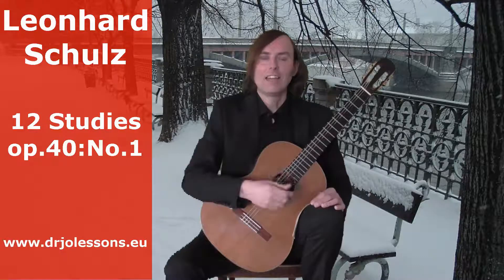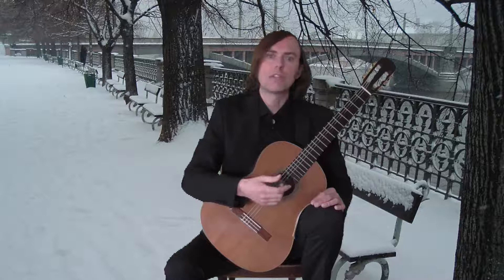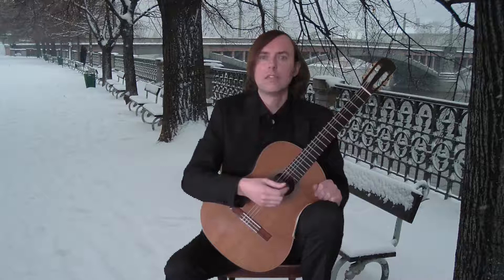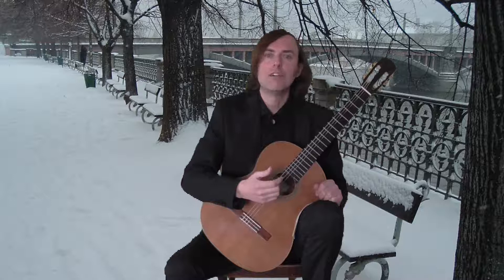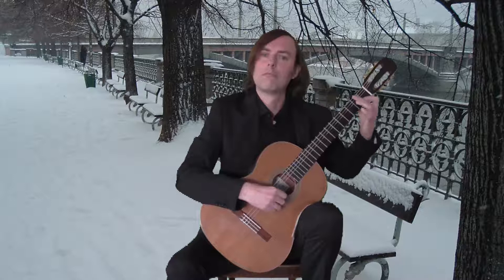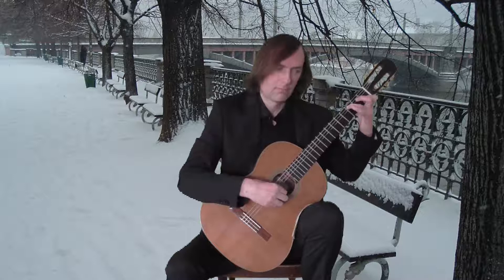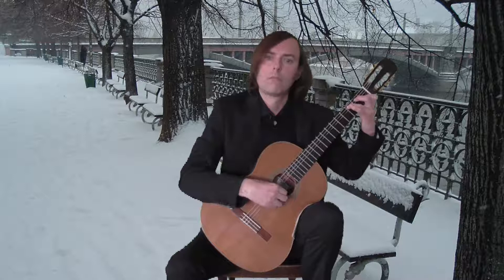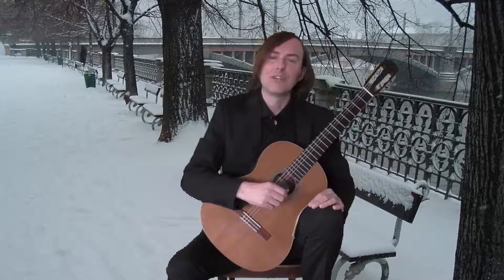Leonhard Schulz: Study No.1, op.40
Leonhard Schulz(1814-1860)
Etude No.1 opus 40

guitar: Dr Jo